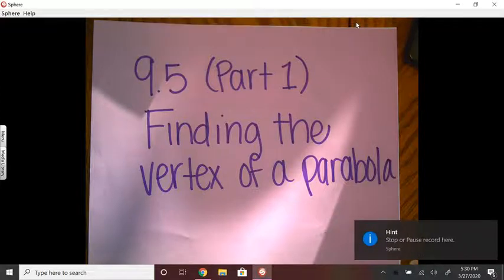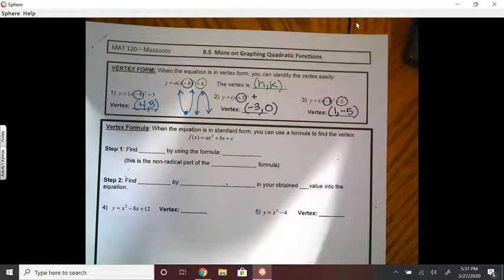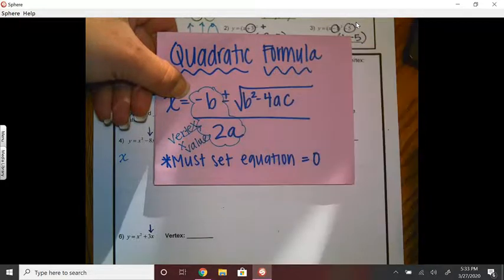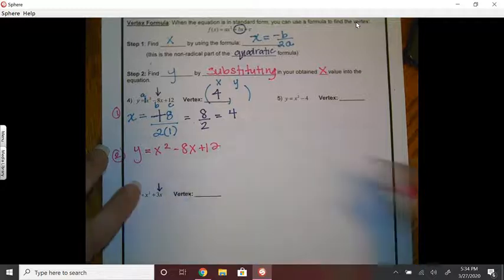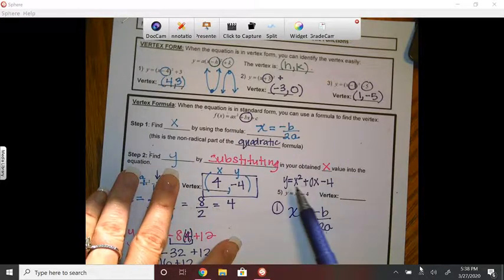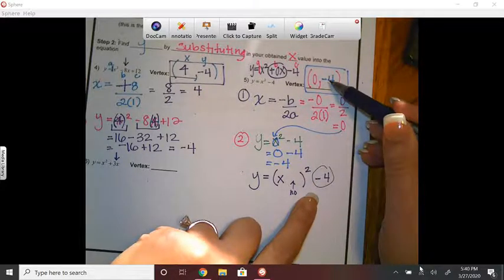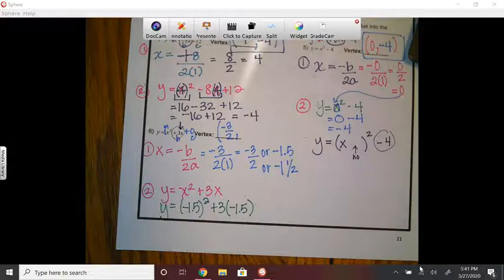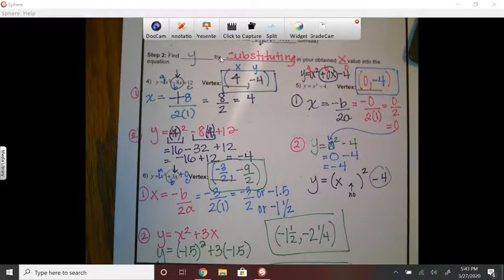9.5 #1 - 6 Video Notes Finding the Vertex of a Quadratic Function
This video will show how to find the vertex of a quadratic function in vertex form and standard form.